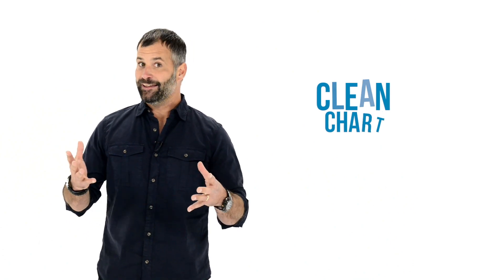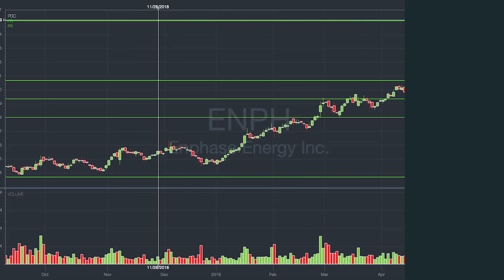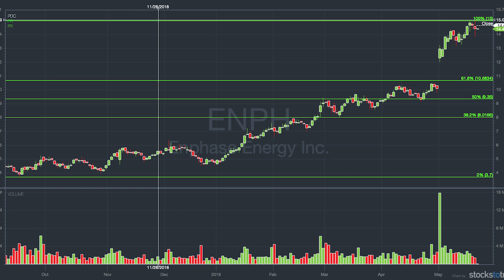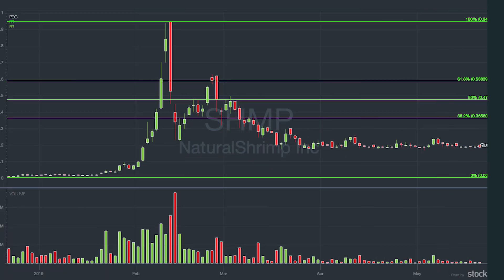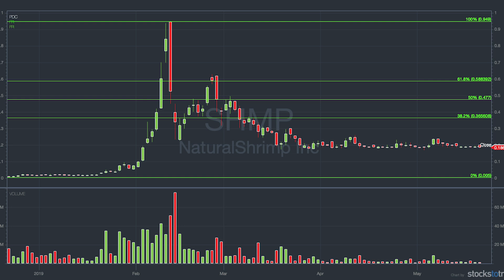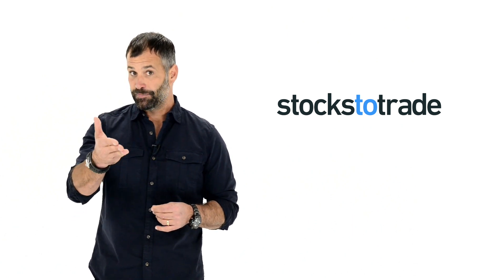Patterns to Focus On (& Avoid) In the Stock Market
Stock patterns are a huge part of day trading. The sooner you can recognize good patterns versus mediocre patterns, the better.

There are many patterns to learn about and understand in the stock market. However, there is only a handful that often repeat themselves. Tim Bohen recommends that you read Japanese Candlesticks by Steve Nison to get better acquainted with them. Check out SteadyTrade.com to listen to Tim’s podcast, where they can really help you zero in on your set-ups. Then use StocksToTrade to help spot these patterns!

The first chart to look for is called a ‘clean chart.’ Clean charts are stocks that are breaking out of previous levels. For example, a stock has gone from $1 to $2, back to $1, back to $2, back to $1, back to $2.50, and back to $2. Charts like these draw a lot of attention from stock traders, and if it has a catalyst, it also has a good potential to break out. Another benefit of clean charts is that there is a more defined stop loss.

The next pattern is Tim’s favorite, called the parabolic, the supernova, there are many names for it. This is the kind of stock that has been ‘dead’ or done nothing for a long time. Then some catalyst (news, hot sectors, etc) causes a breakout and the stock skyrockets. Stocks like these are extremely volatile because the volume increases so quickly. These stocks tend to increase over a few days, and traders will benefit from selling at the peak.

Now the charts you should avoid are called the messy chart and the crow (ugly) chart. The messy chart is stuck in a range. Traders often buy into them when they read news that they think will cause it to breakout. Avoid these messy charts that don’t break out.

The last pattern to avoid is called the crow, or the ugly chart. These are long term down-trending charts. These are attractive to traders because they’re so cheap, but often these are stocks from failing companies. These charts rarely bounce, so do your best to avoid them.